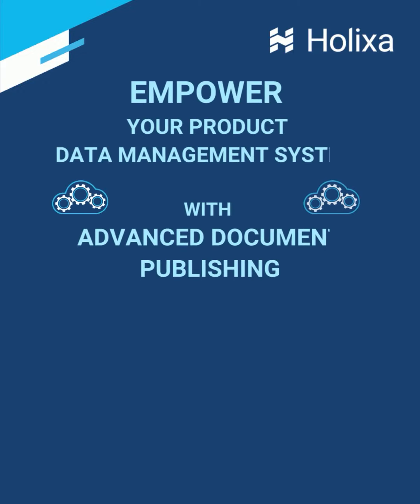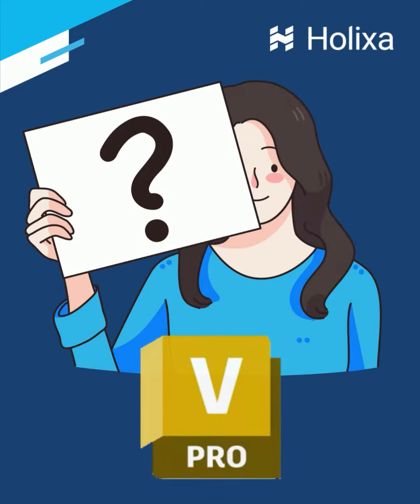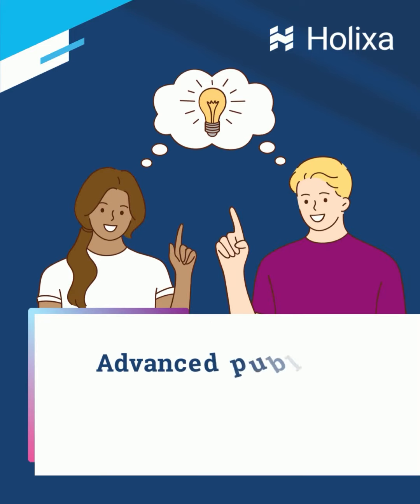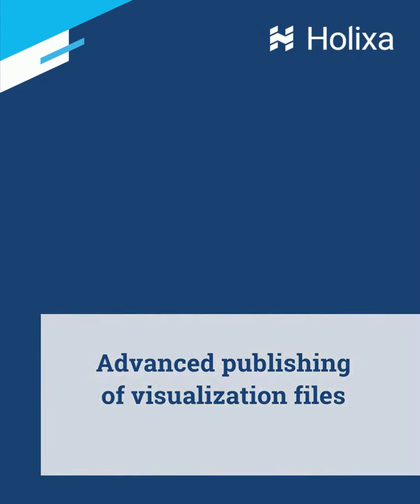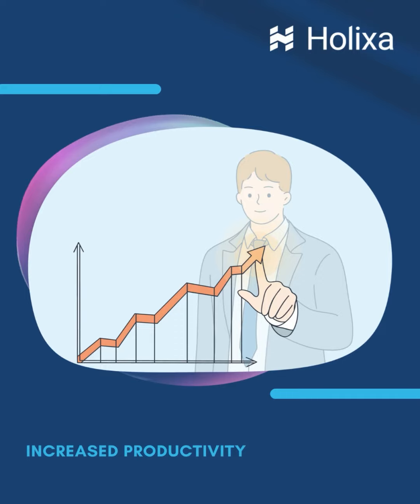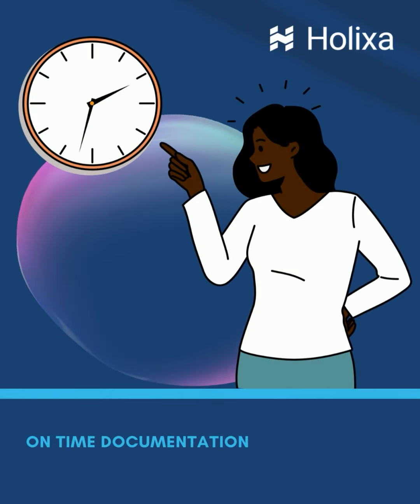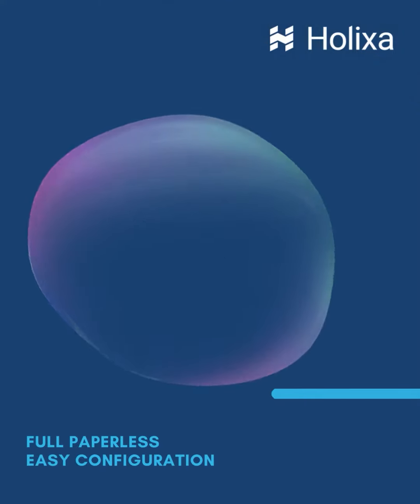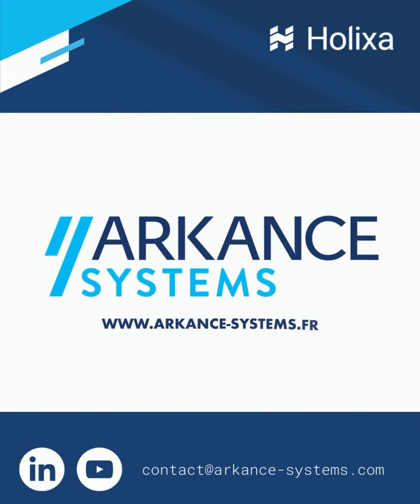Holixa Publisher4VLT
Save time by automating publishing of multiple documents

Autodesk Vault Professional is a powerful solution for your Product Data Management (PDM). And even with such an advanced tool, document publishing and sharing can become complex and very time-consuming. Additionally, repetitive manual publishing is often a source of errors.
Holixa Publisher4VLT prevents those problems by automating the publishing of visualization files from the original 2D/3D documentation into PDF, DXF, SAT, STEP, and bitmap images.